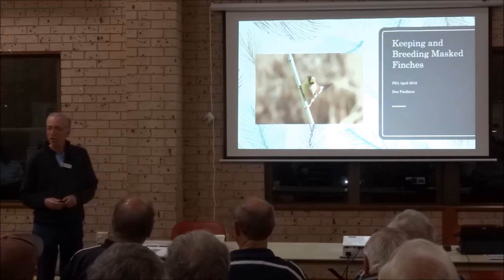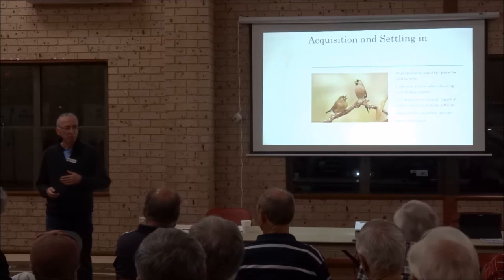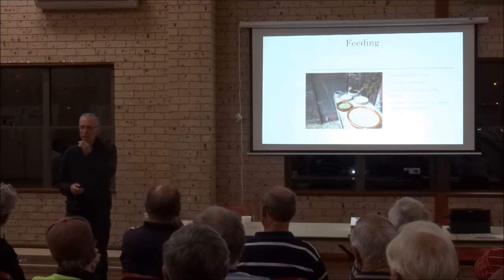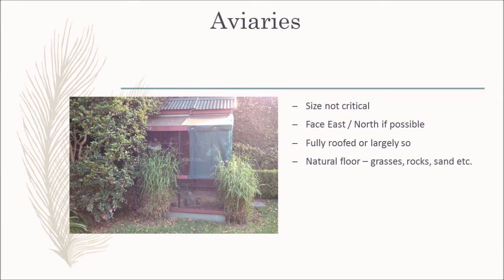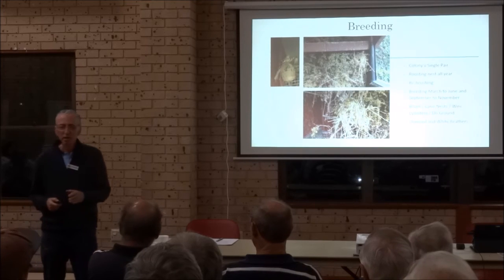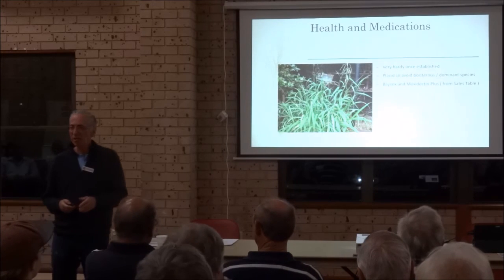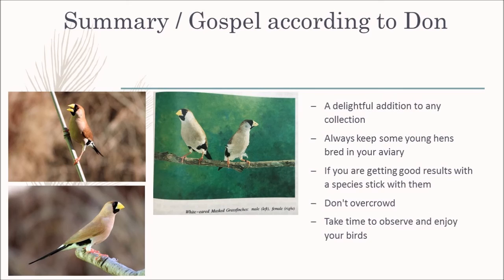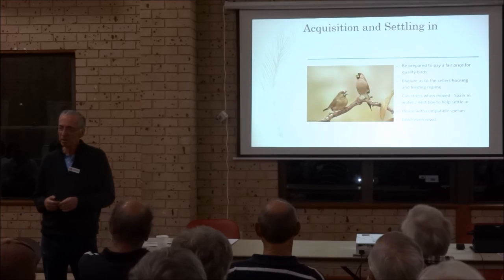Masked Finches (Poephila personata). Don Findlater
FSA Treasurer Don Findlater shares his experiences keeping and breeding Masked Finches in his small back yard aviary in suburban Hunters Hill. Don acquired his first Masks some 15 years ago from fellow FSA member Joe Cavill and has maintained a small colony ever since. A back to basics presentation that hopefully will encourage others to consider keeping this understated but delightful finch that is becoming difficult to find.